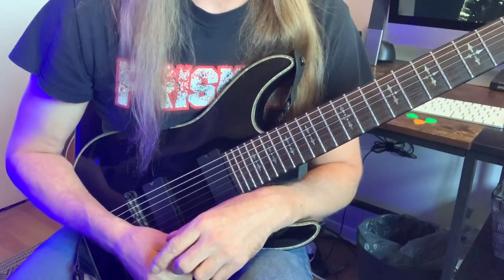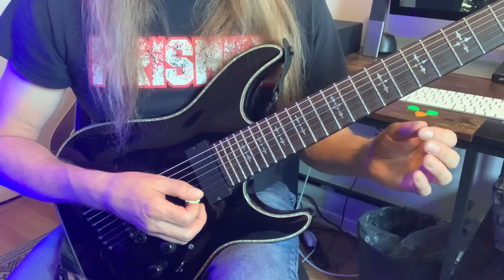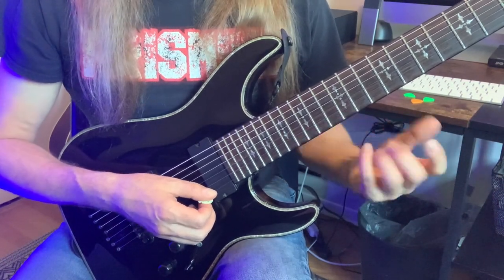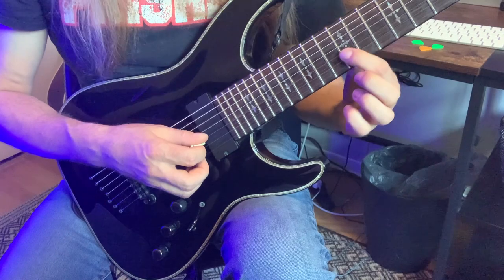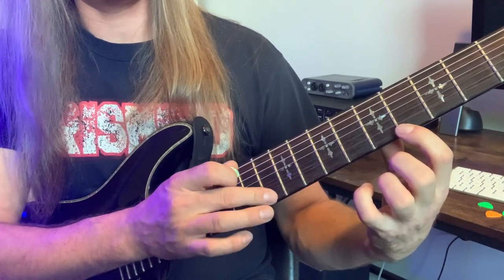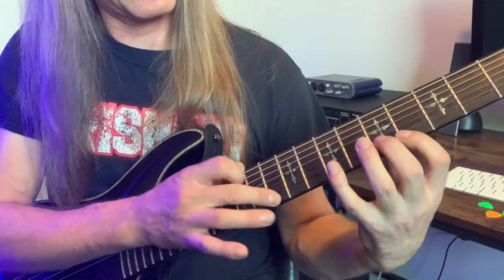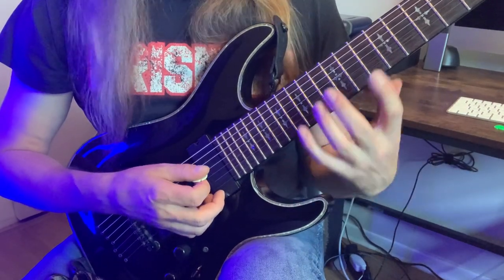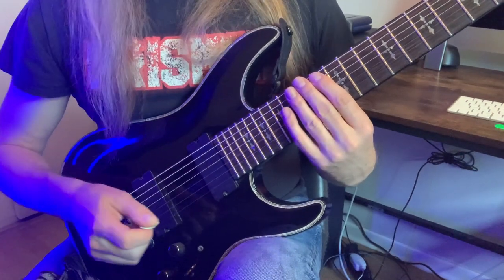Different Scales For EAR-CATCHING Licks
Just in time for Halloween. lets have some fun with a few gratuitously gory licks, featuring various techniques and tonalities!

 Alternate picking, Hybrid picking, legato and tapping all make their appearance here, with phrygian dominant, the half-whole diminished scale and the chromatic scale as the playground.